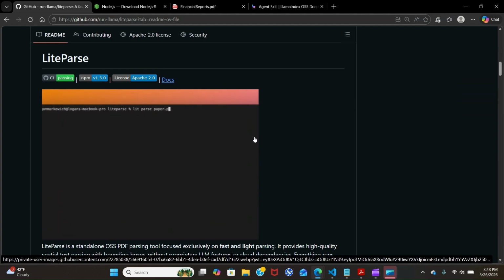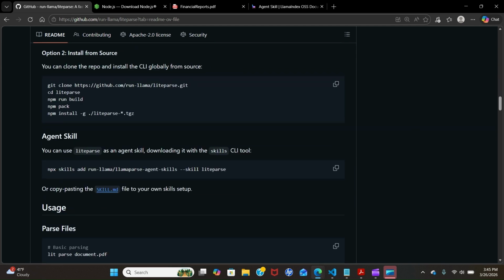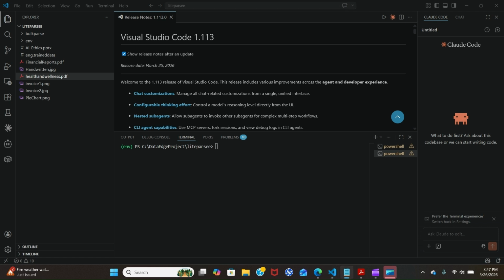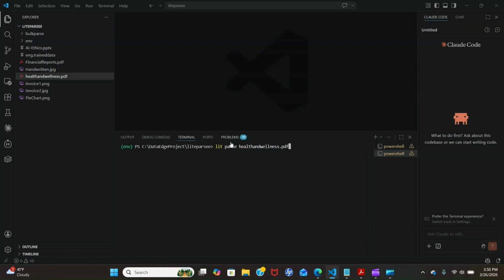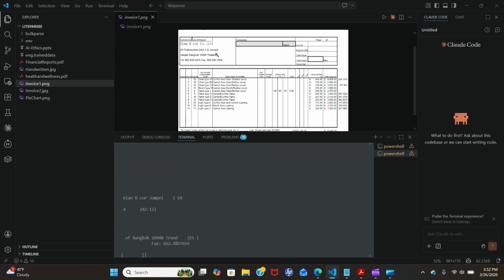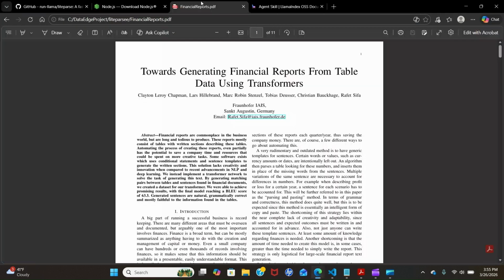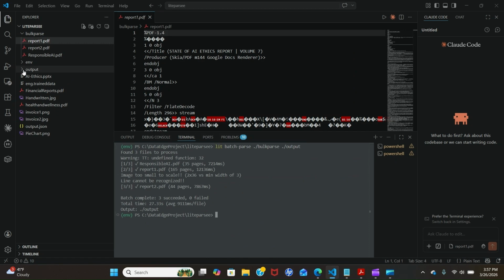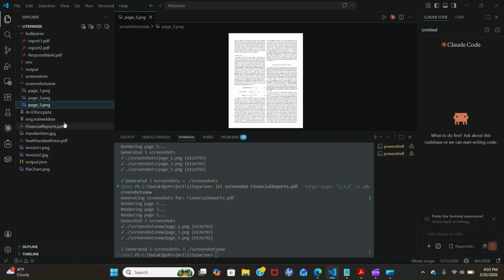LiteParse: Parse Any Document 10x Faster — No GPU, No API, 100% Local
In today’s video, I’m introducing LiteParse by LlamaIndex — a fast, lightweight, open-source PDF parsing tool that runs entirely on your local machine. No cloud, no proprietary LLMs—just clean, high-quality text extraction with precise layouts.

If you’re working with simple PDFs or documents and need speed, control, and privacy, LiteParse is a great option—especially for building datasets for fine-tuning or training models.

On the other hand, LlamaParse is a powerful cloud-based parser designed for production pipelines and more complex document processing.

In this video, I’ll walk through when to use LiteParse and test it out on real documents.